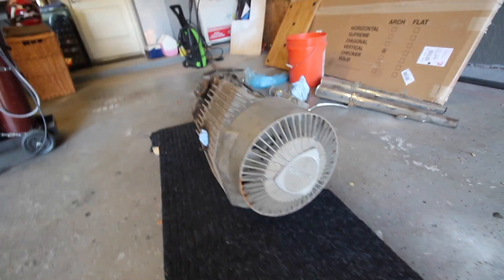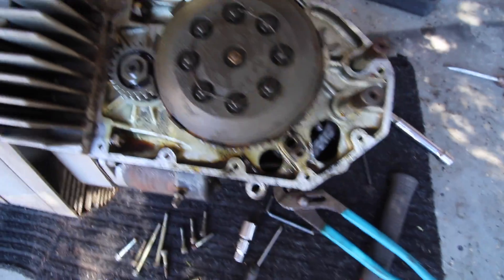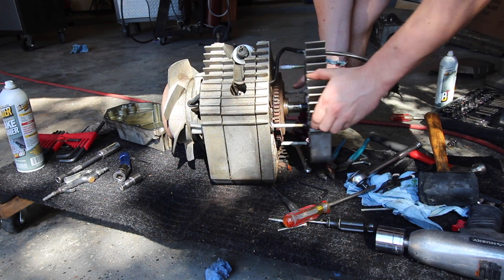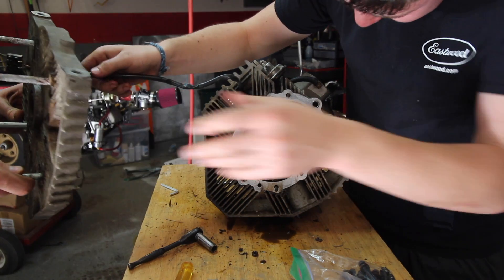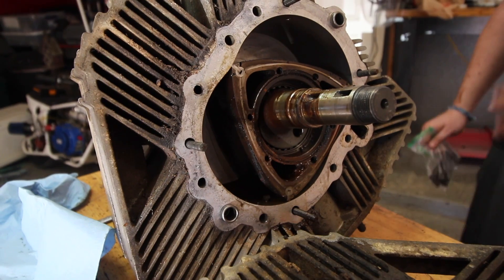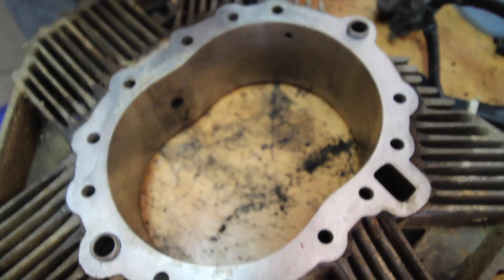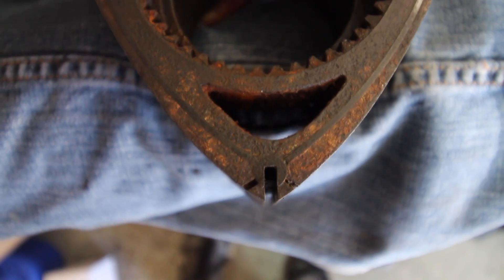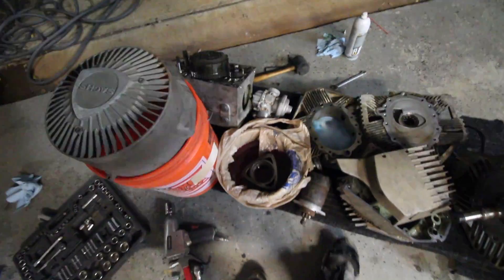Rare Rotary Motorcycle Engine Find! | Rotary Shifter Go Kart Build Part 1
Rotary Shifter Go Kart build starts now!

 In this video we show you guys our ultra rare 1975 KC27 rotary motor found in the Hercules W2000 Motorcycle.  This is a 5 speed 294cc rotary motor with close to 30 bhp.  In order to get it running, we had to completely disassemble the motor and take apart the entire rotor assembly to rebuild the rotary motor.  This rotary go cart uses an engine similar to the artic cat 303cc rotary snow mobile so we think that we are going to be able to buy side seals from that to get this thing running.  This is going to be one cool shifter go kart build!

Blue Boi